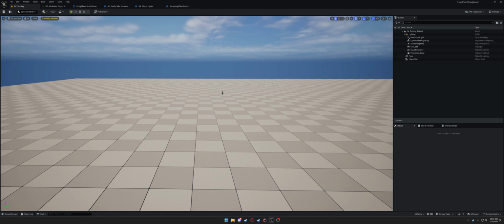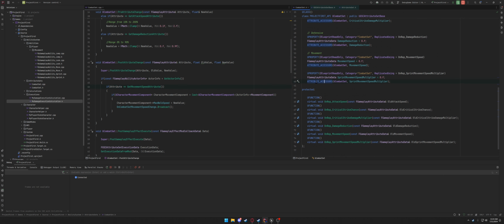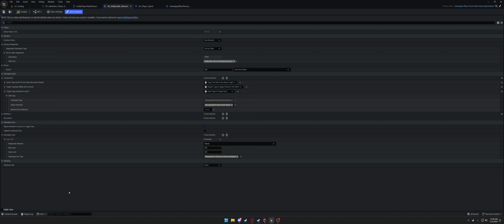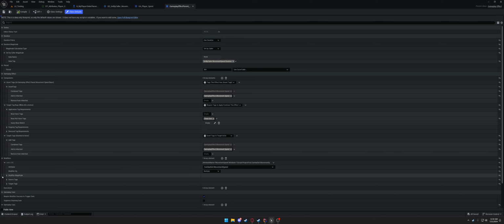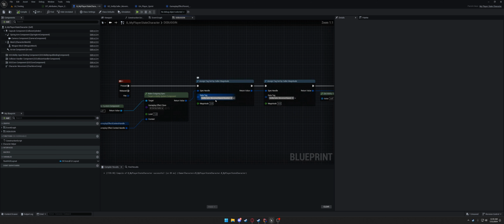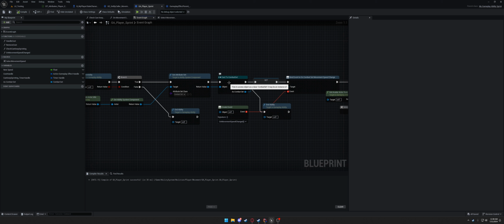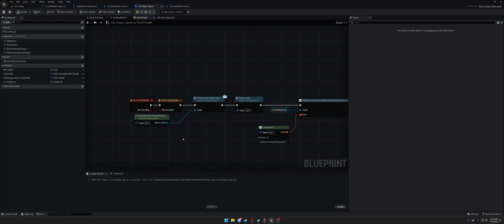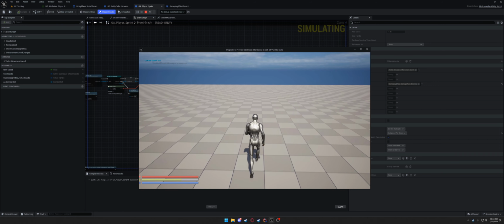Episode 13 | GAS Movement Speed Attribute | Unreal Engine 5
In this tutorial, we’ll show you how to create movement speed as a gameplay attribute using the powerful Gameplay Ability System (GAS) in Unreal Engine 5. Learn how to define and implement movement speed as an attribute, allowing for dynamic adjustments and enhancements to your character's movement.